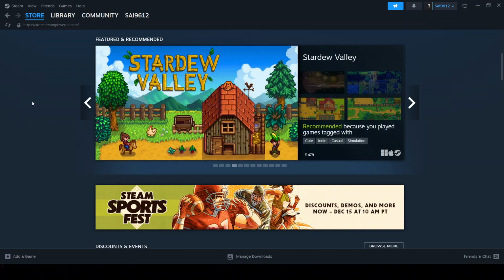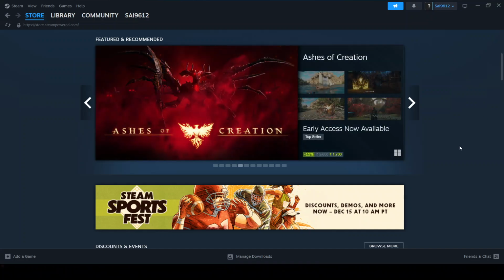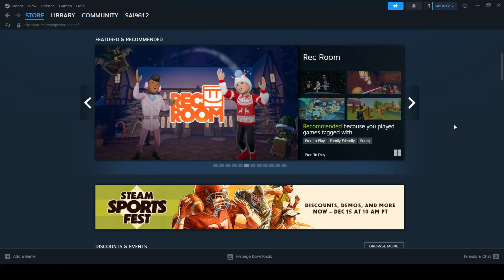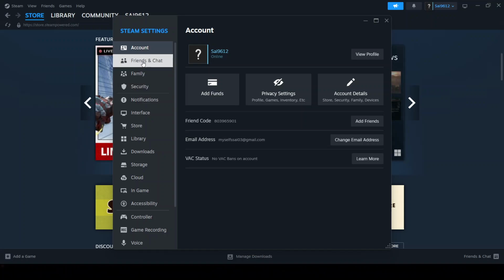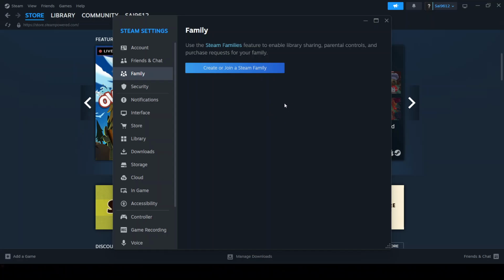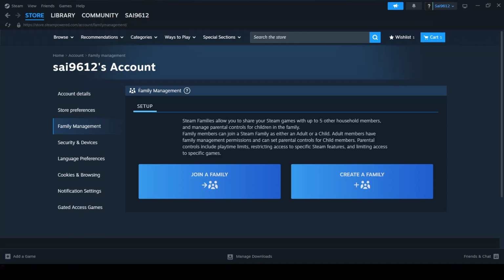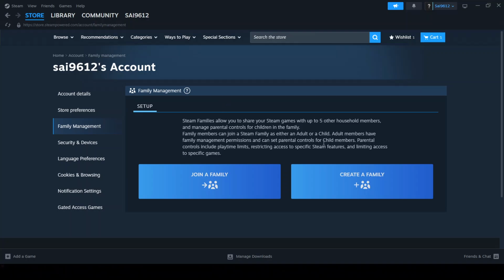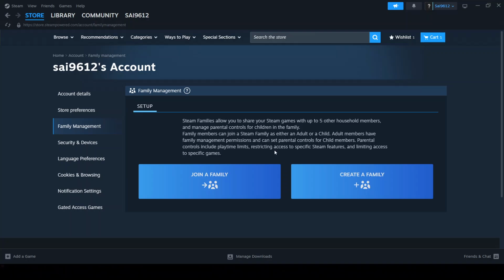How To Remove PIN Family View on Steam 2026 (Step By Step)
Learn How To Remove PIN Family View on Steam in this video.